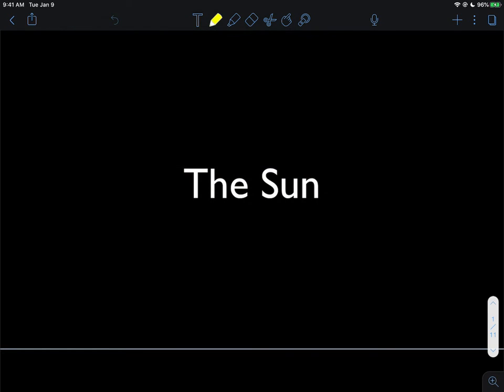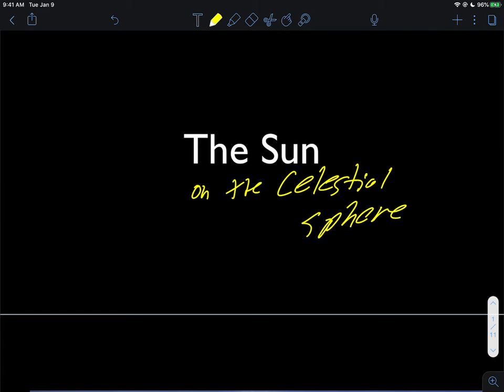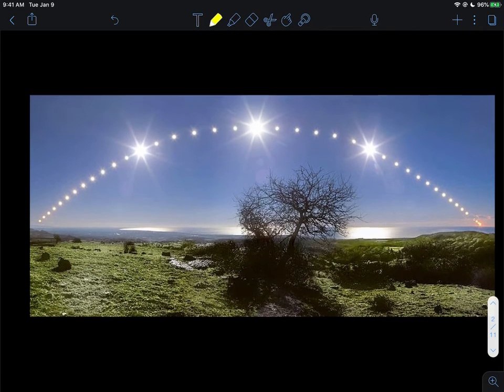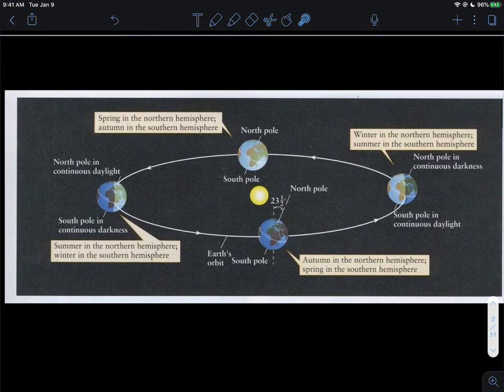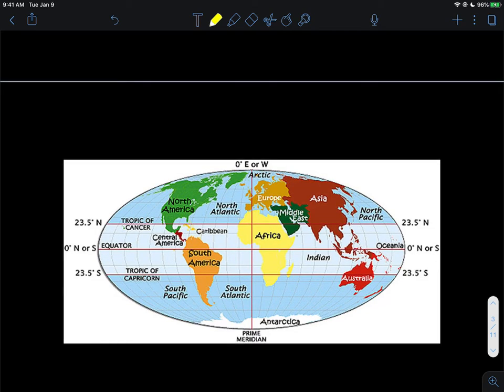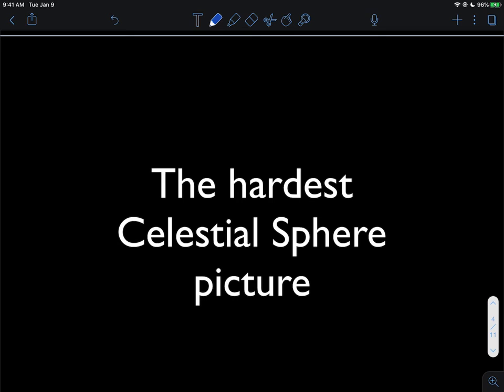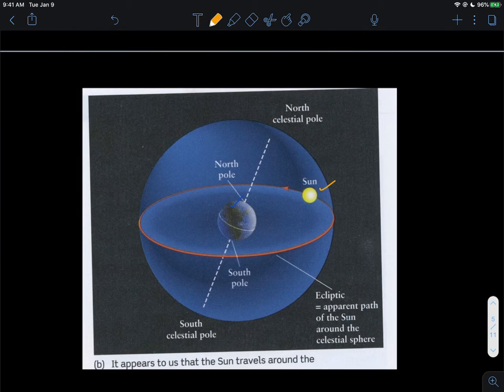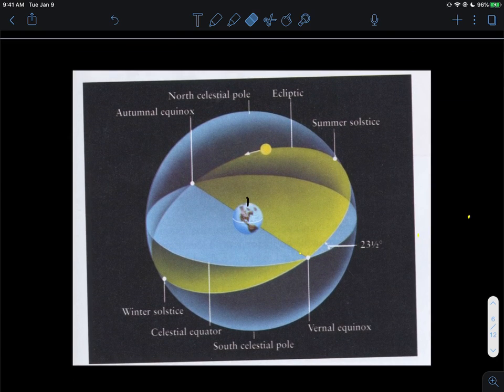astr101 010 cel sphere 009 sun on celsphere p01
Celestial Sphere: The Sun on the celestial sphere and the hardest figure in all of astronomy.